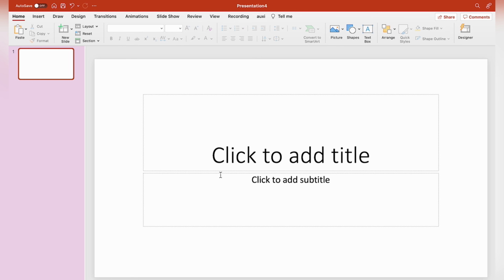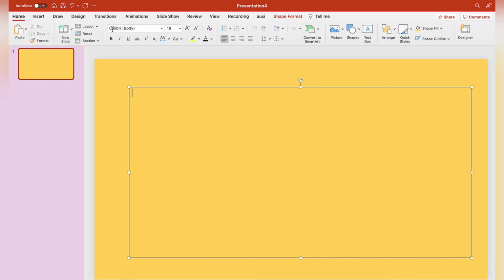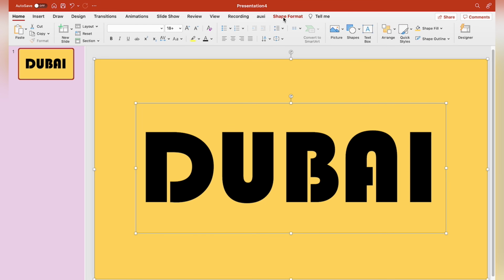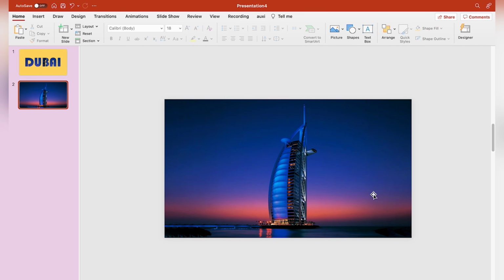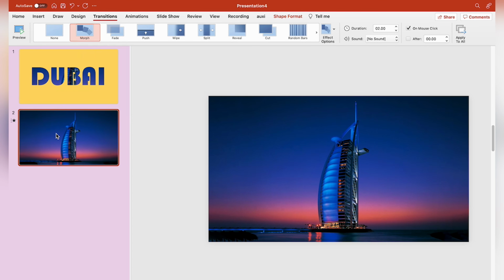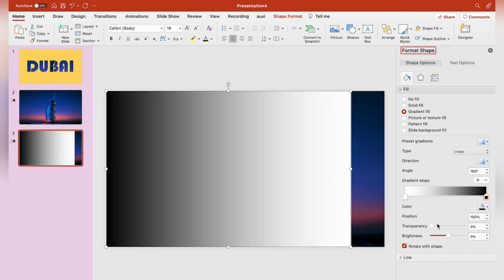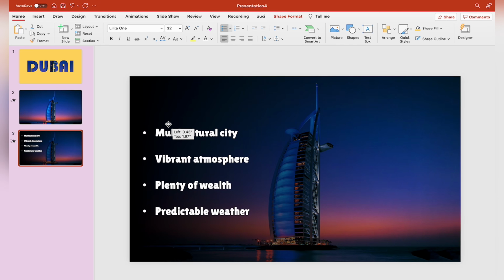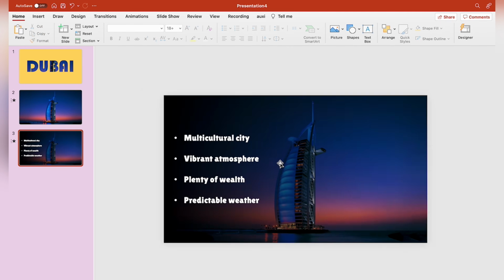Create an AMAZING PowerPoint presentation in 5 MINUTES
This PowerPoint tutorial shows you how to create an incredible PowerPoint presentation in only 5 minutes. This tutorial takes on the morph transition in a way no one has seen before. The audience will be shocked by how complicated this presentation looks, so don’t tell them how easy it was.

Song: Can't Fake It by Larry Poppinz